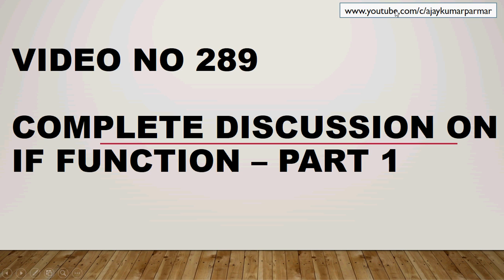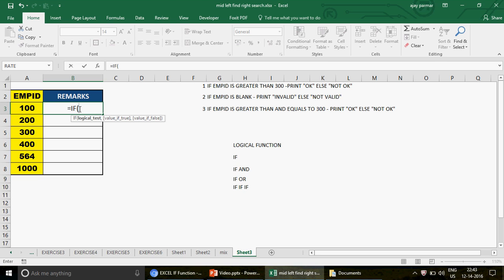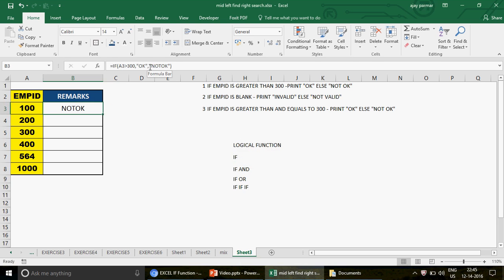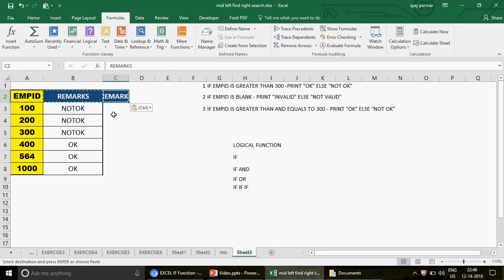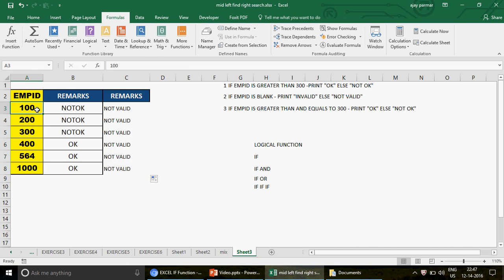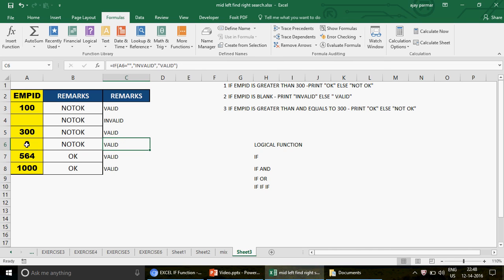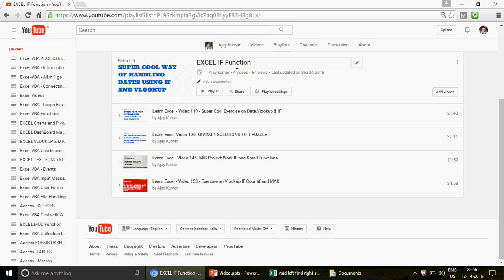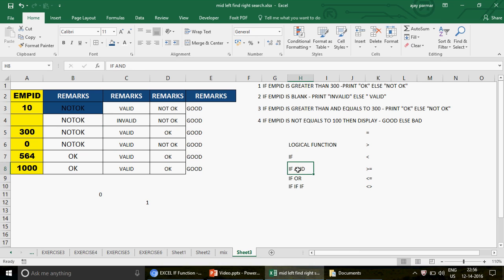Learn Excel - Video 289- SINGLE IF - Part1 -Basic Level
For Excel Beginners - Let us learn the IF Function. Logical function used in excel so much.